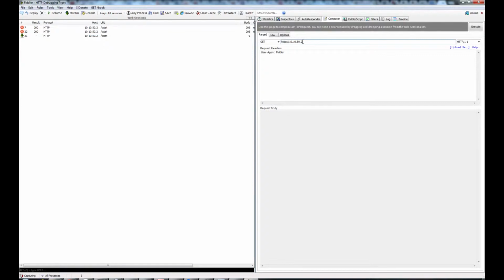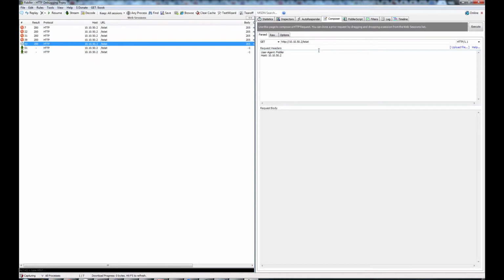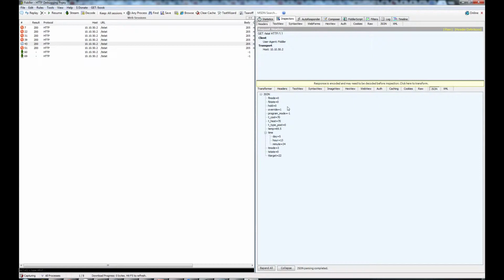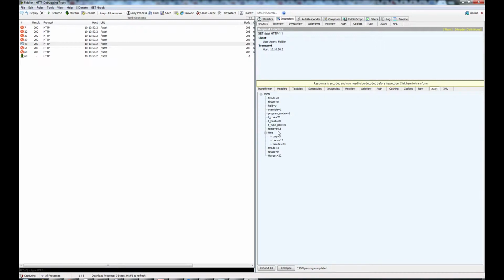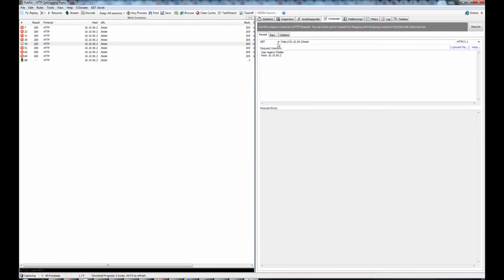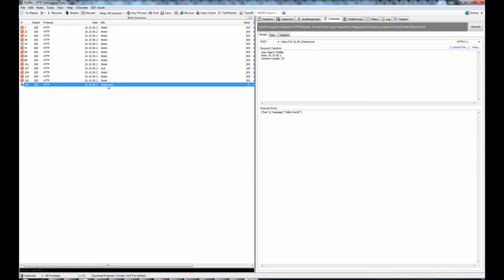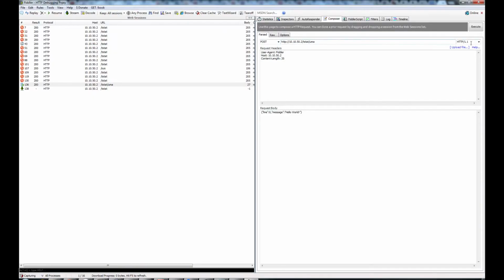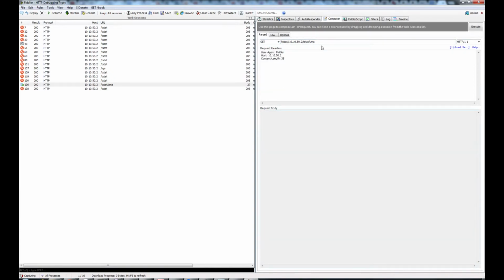Hacking Your Smart Thermostat - Hello World!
Simple POSTs and GETs to the Radio Thermostat CT80 / CT30 / Filtrete 3M50 using Fiddler